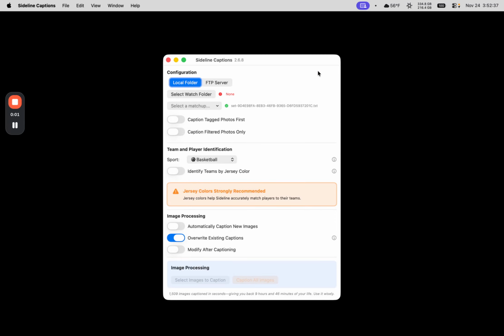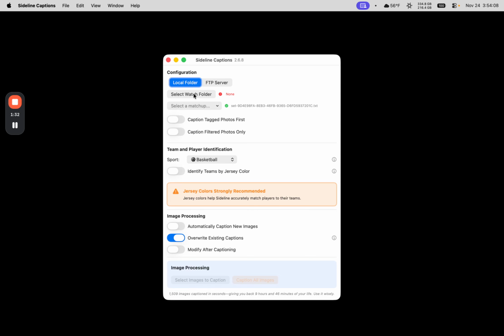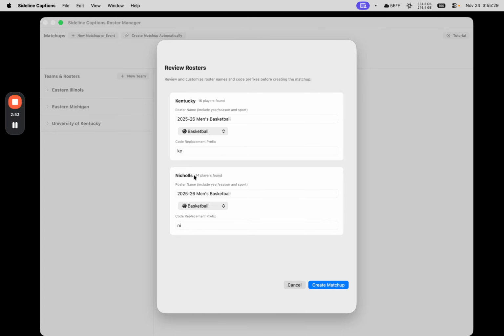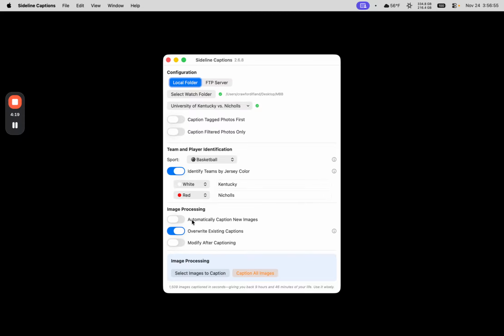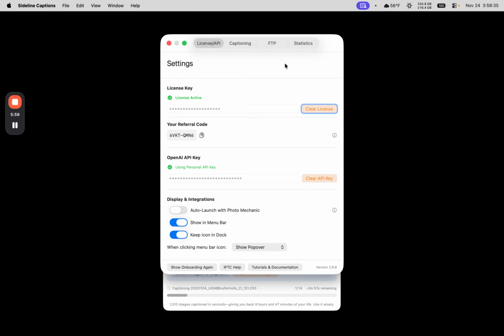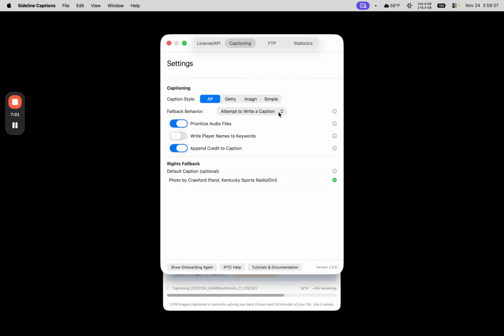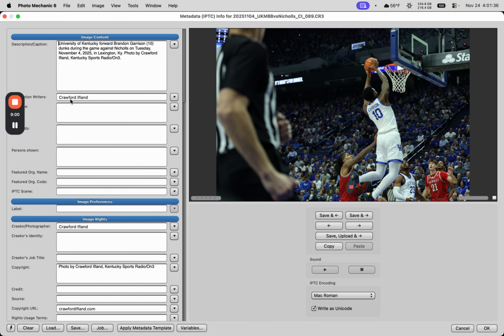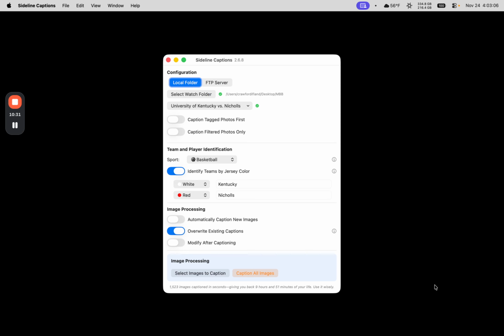Sideline Captions - AI-Powered Sports Photo Captioning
Sideline Captions automatically generates professional captions for your sports photos using AI. Save hours every game with intelligent player recognition and publication-ready captions in AP, Getty, and Imagn styles.